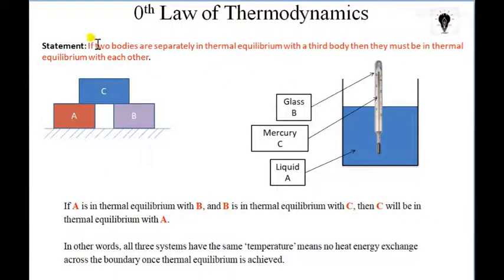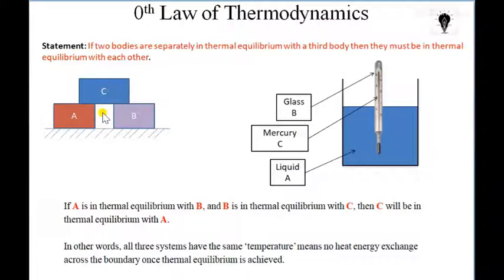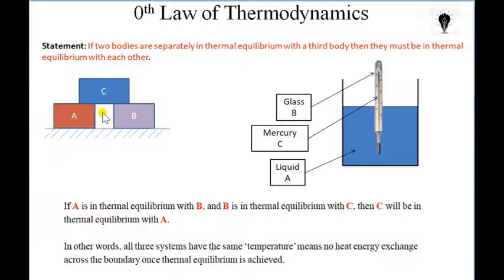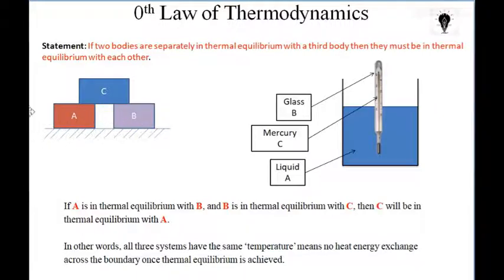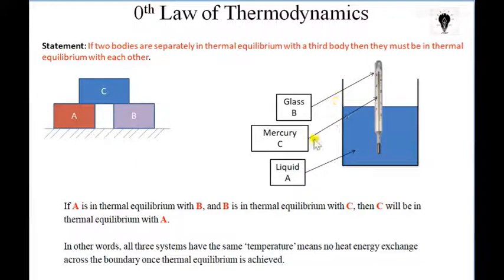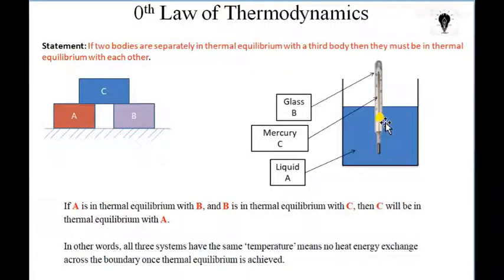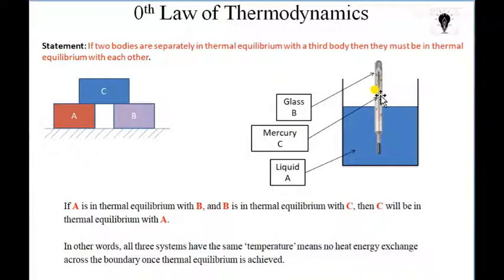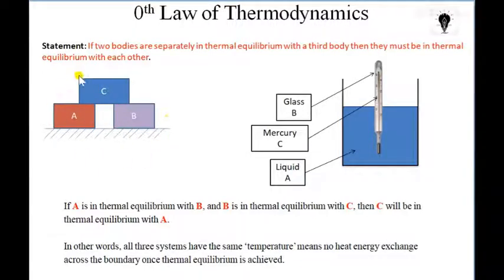Law of Thermodynamics (Zeroth Law) 18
In this video we discussed the need of different law of thermodynamics and Zeroth law of thermodynamics in detail.